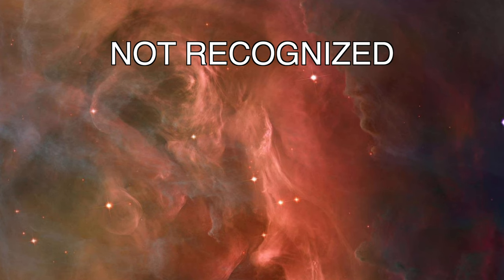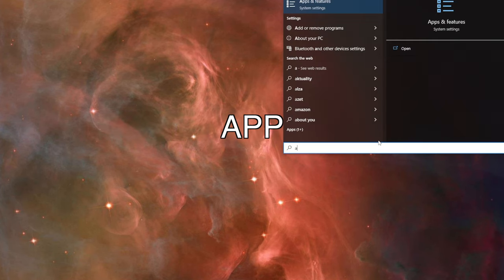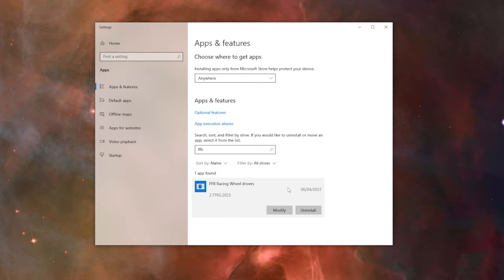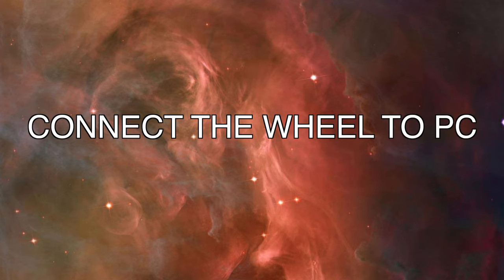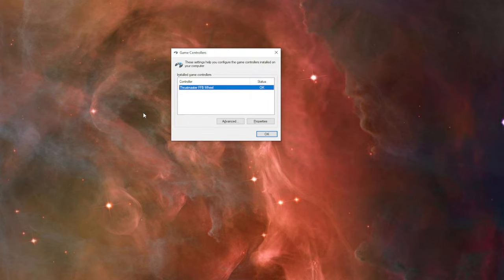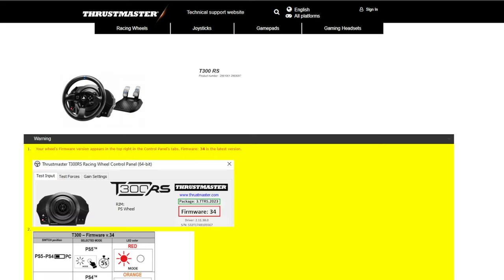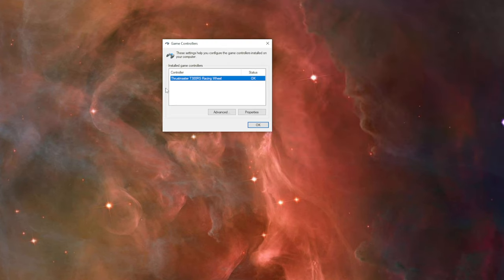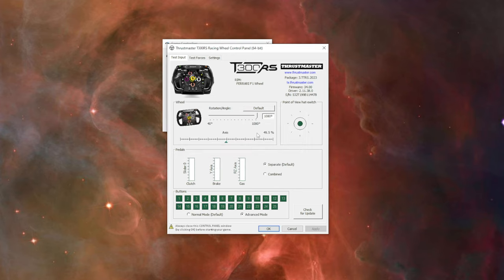How To Fix ANY Thrustmaster Wheel Base | Windows Calibration Reset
If you have any issues with your Thrustmaster wheelbase you should try to reset the calibration in the Windows. This should work for any brand like Logitech or Fanatec as well.

Issues:
wheel not recognized
wheel not centered
wheel calibration problem
etc.